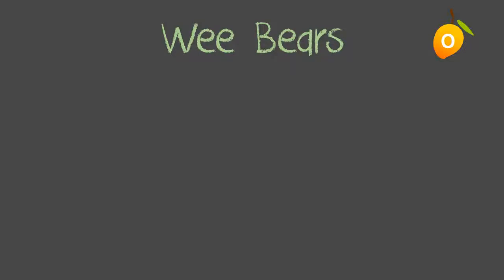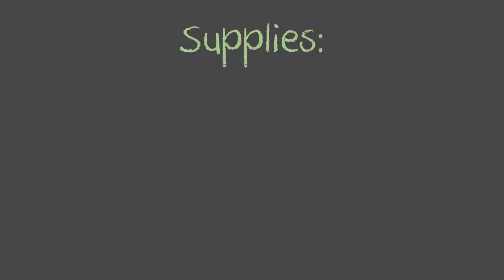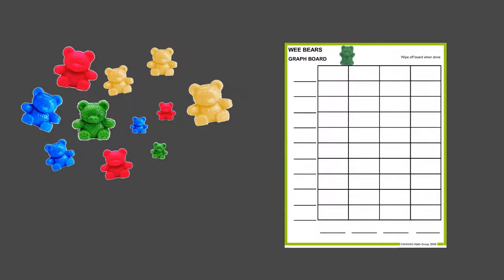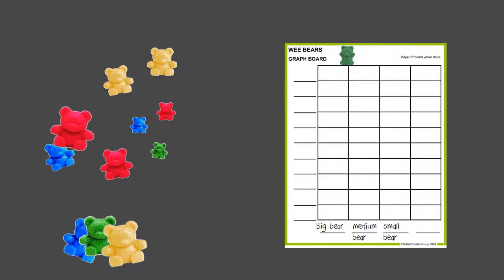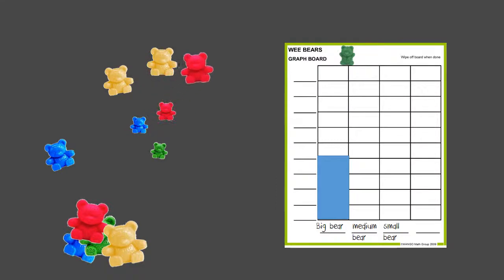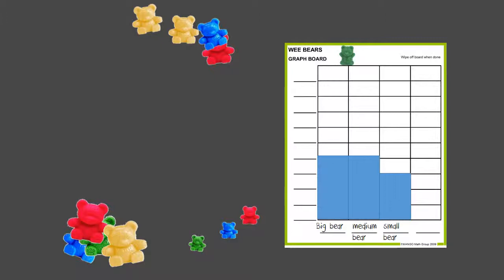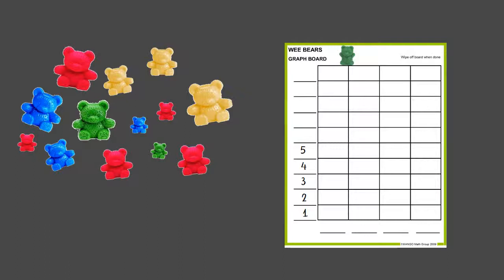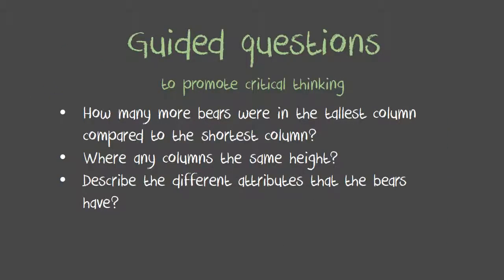Wee Bears (Kindergarten Math Lesson)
This video shows how students will organize bears by different attributes and then chart those attributes. Students will begin understanding how to organize and read a bar graph.